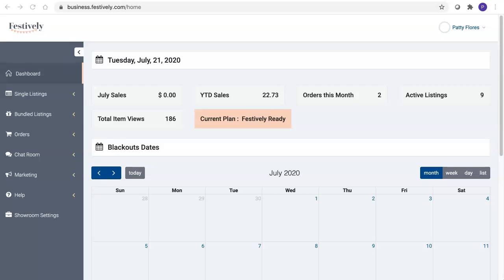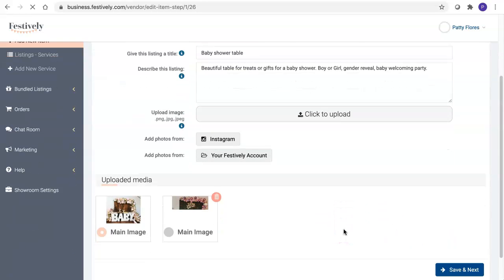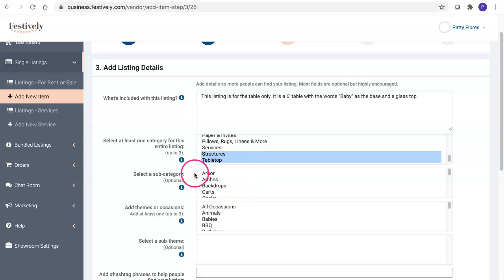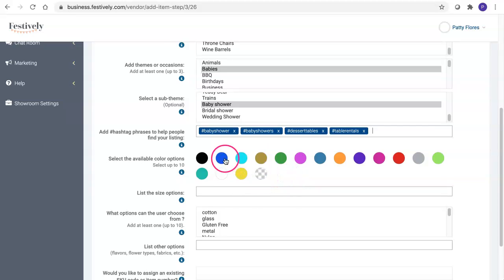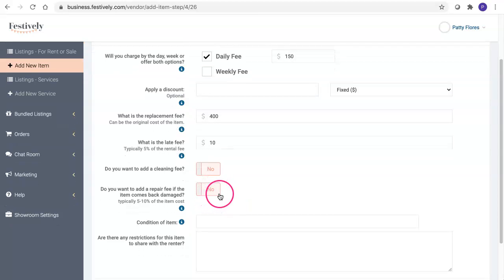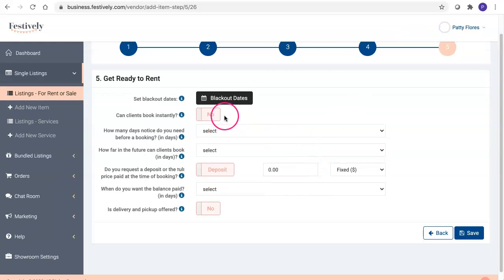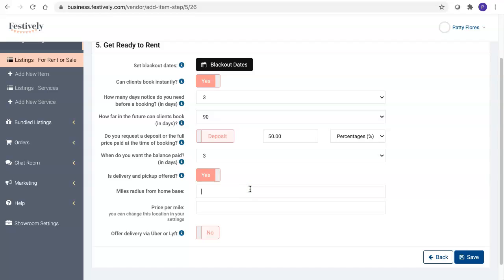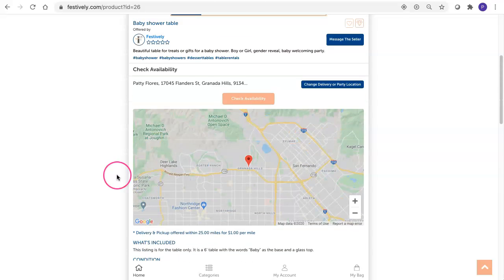How to create a listing for a rentable item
This tutorial walks you through the steps of listing an item for rent on Festively.